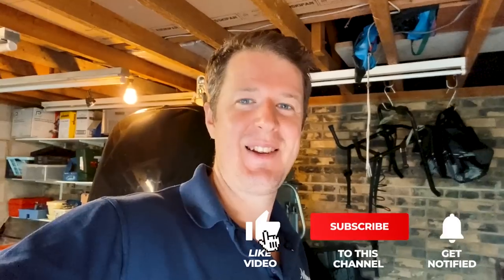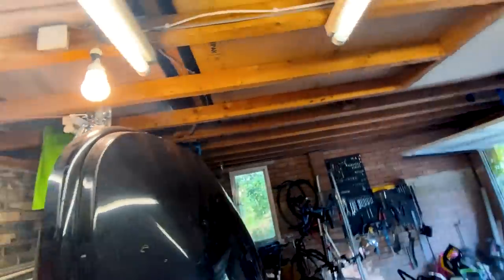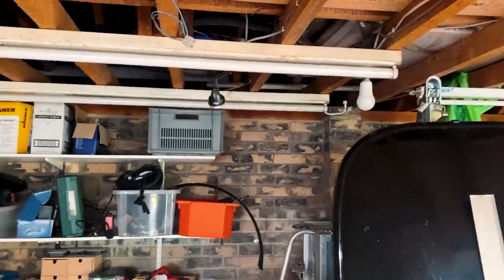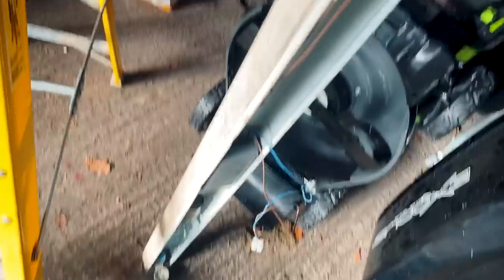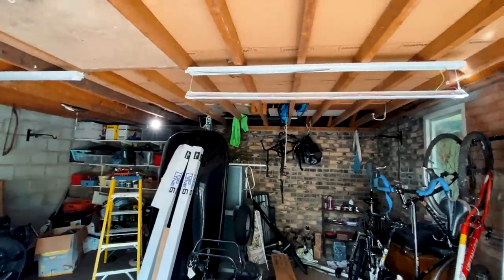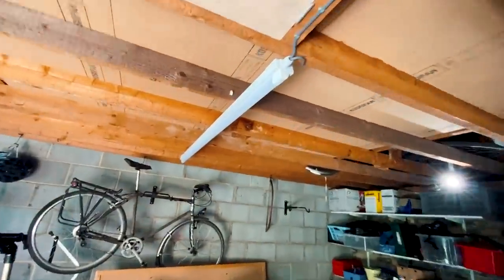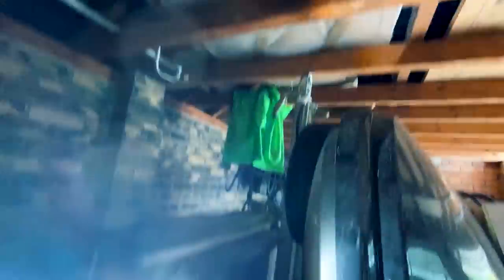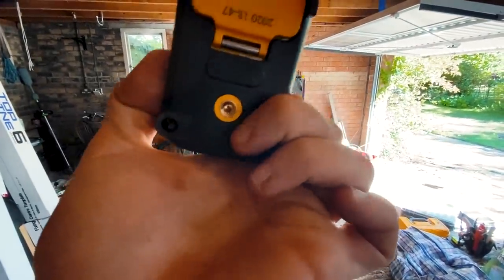Garage Rewire - Electrician Life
Join me as I rewire this disaster zone of a garage!

🧰🛠️ Tool Of The Day 👇
Tools & Materials Used in this video:
Unilite Worklight
Dewalt Green Laser Level
MK Metal Clad Socket
MK Metal Clad Switched Fused Connection Unit
MK Metal Clad Light Switch
Ansell LED Batten 6ft Single

🏷️ DISCOUNT BUSINESS SUPPLIES 👇